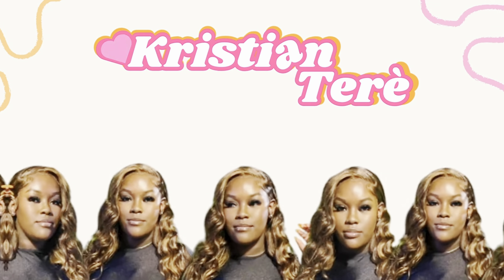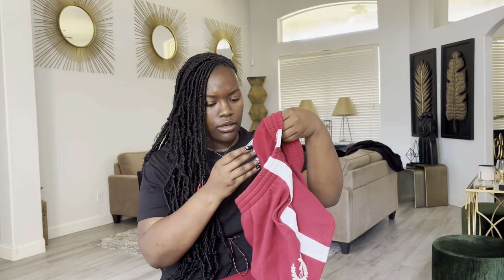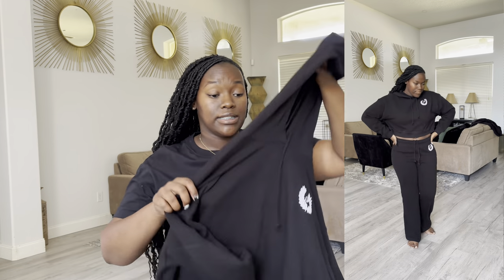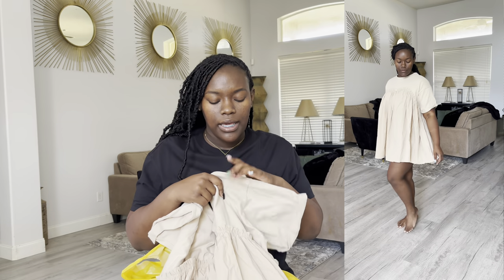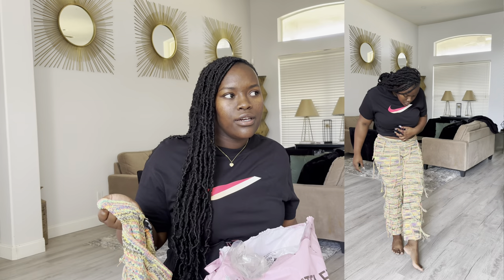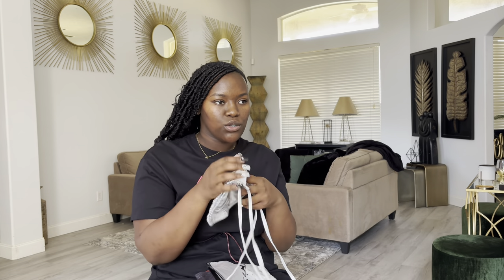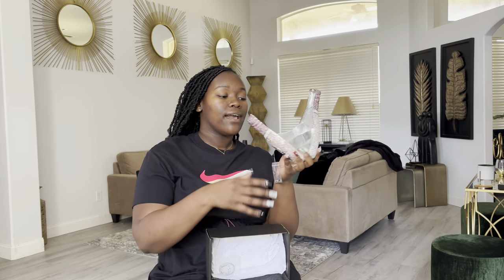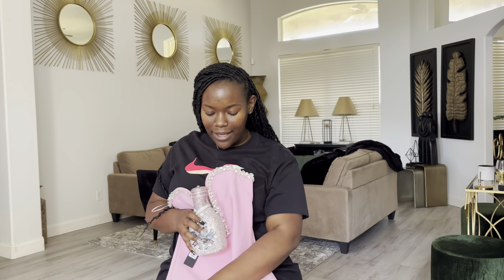CLOTHING HAUL| PLT 50% Sale, SHEIN, Forever 21, H&M & More !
Yallll know the girlys loveee a good shopping trip! Thinking about doing more of these lol I had fun. This year my goal is to really expand my closet to more brands so next haul I hope to have different stores than this haul 💛

Thank you so much for the support as always and see you next weeeek !

🤍 Pintrest: Kristianteree